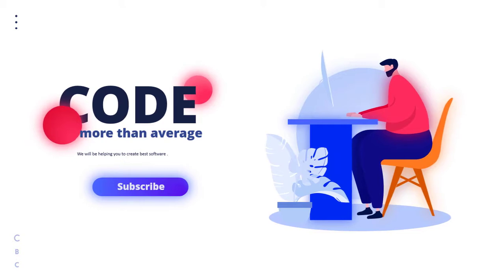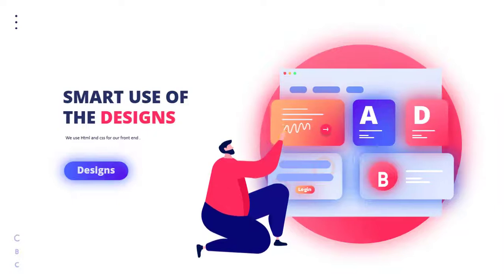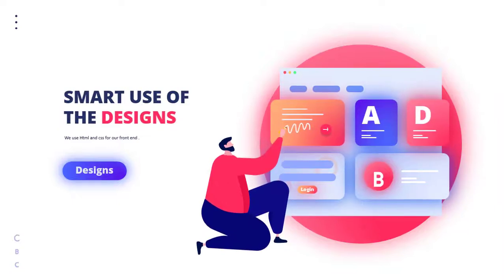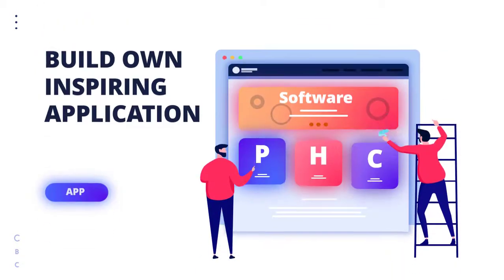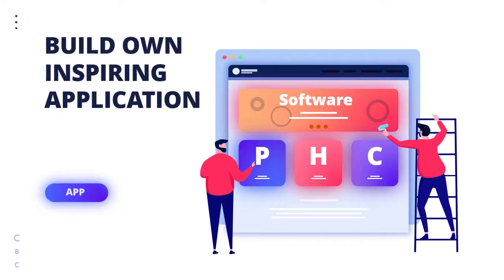Creating Cool GUI Application Using Python | All New Tutorial Series By ProxLight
Hi, their guys we are making an all-new tutorial series for you in which we will be creating a GUI Downloader Application which will include Python | Html | javascript alongside with eel. so stay tuned by subscribing our channel and firing up that notification icon.